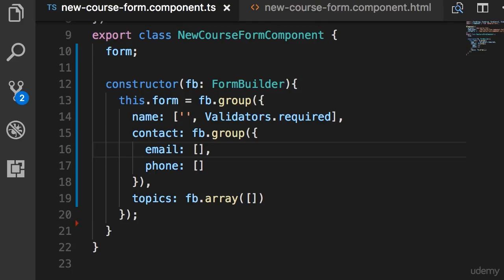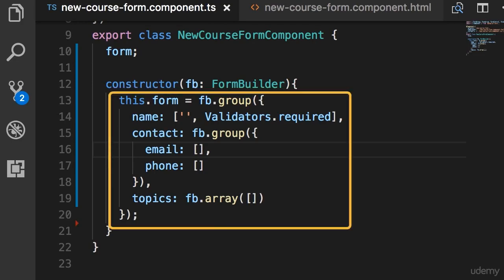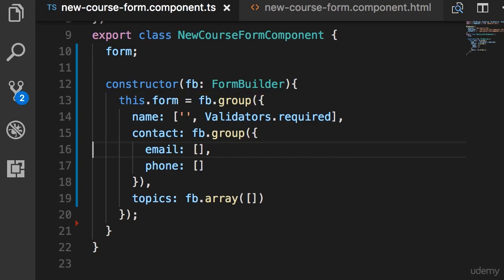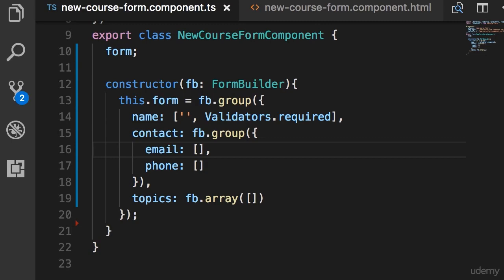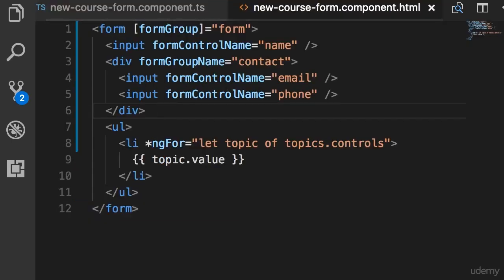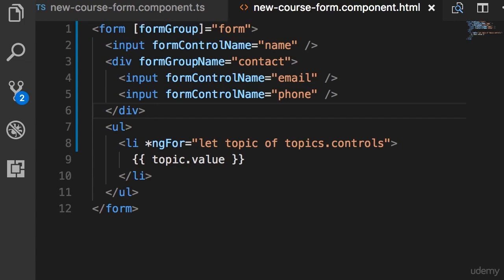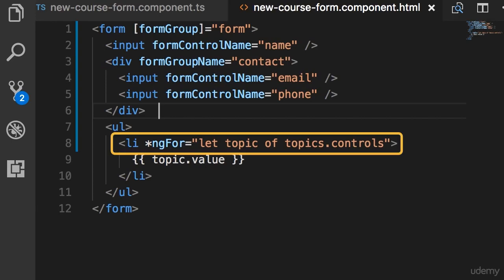14 Quick Recap